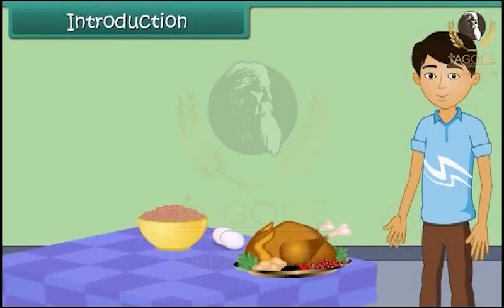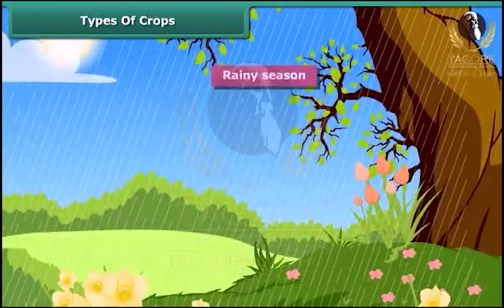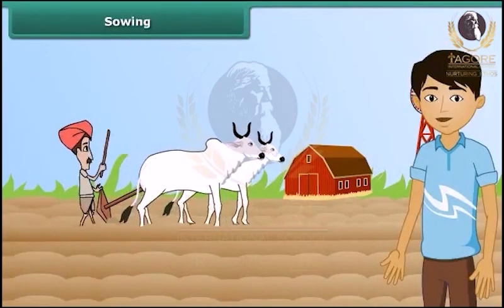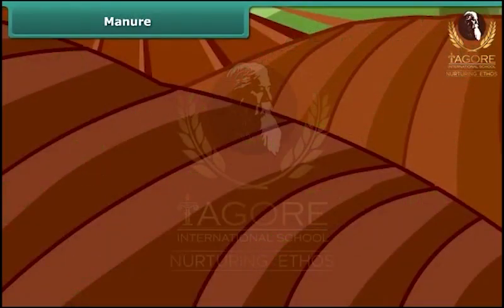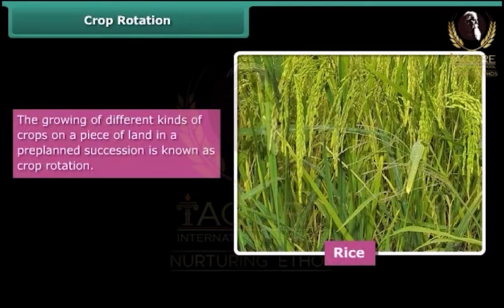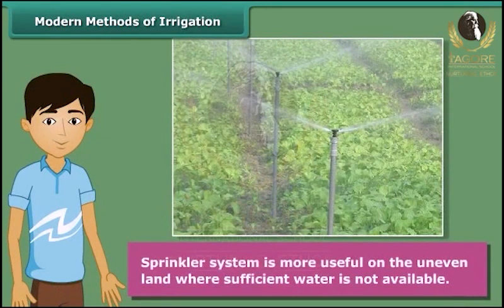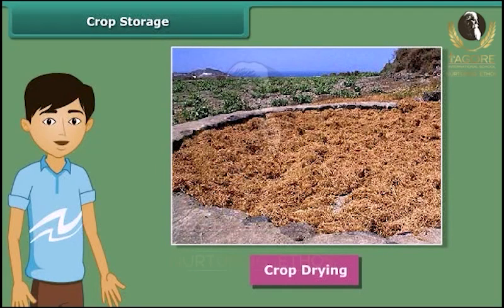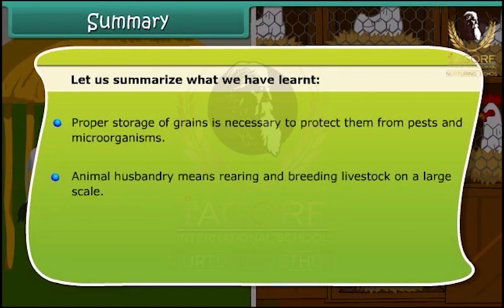Class 8th || Science || Crop Production || Tagore International School, Sakri, Bilaspur